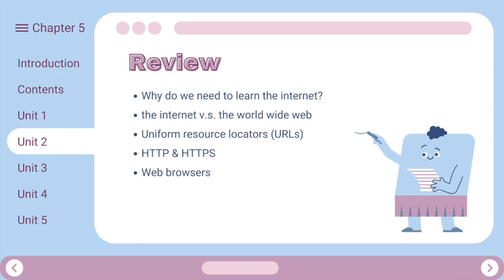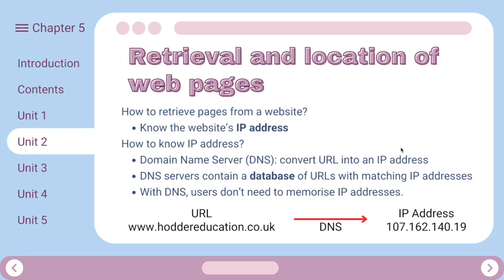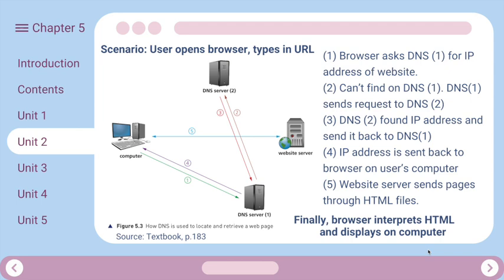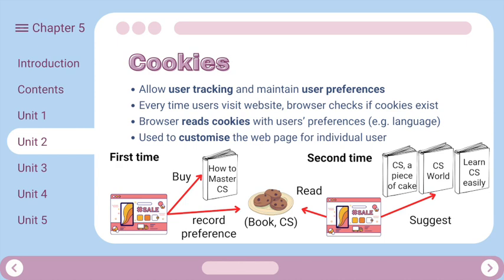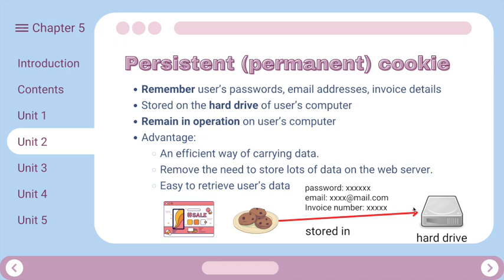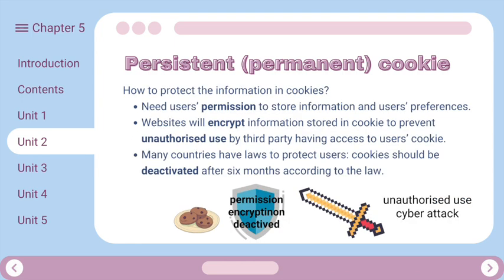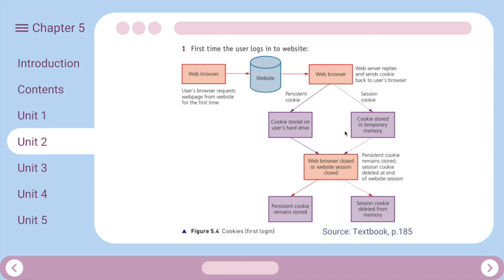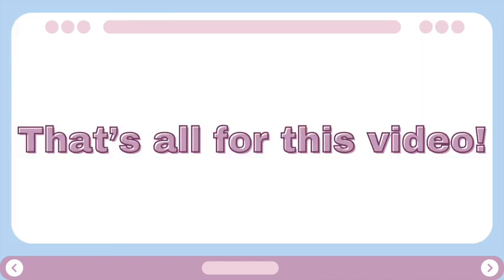Chapter 05 Internet: Unit 2: The features of the internet (2)